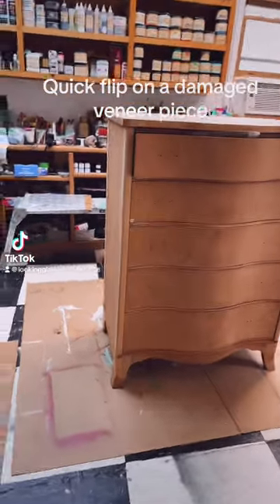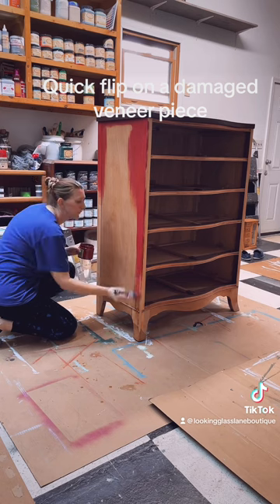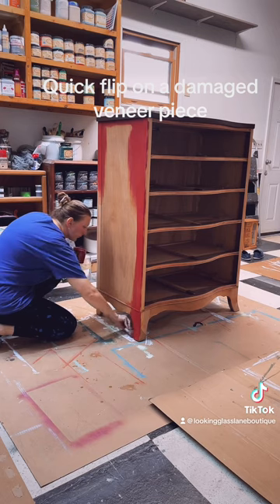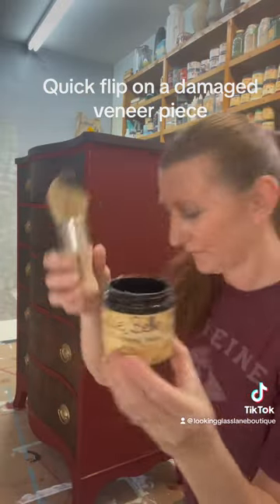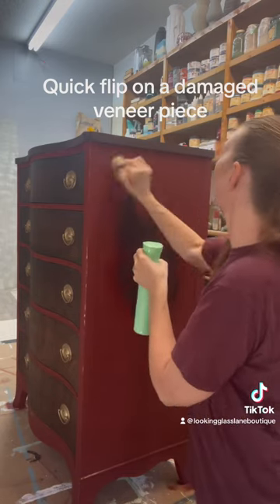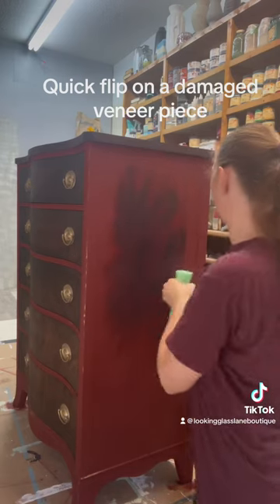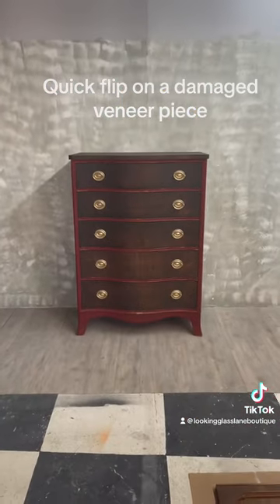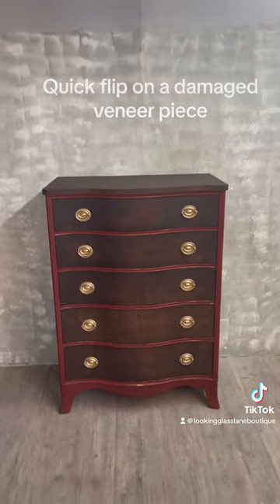A quick flip on an old damaged chest. Dixie Belle to the rescue.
Here is a quick flip on an old damaged chest. Dixie Belle to the rescue. Products used were:
White Lighting to clean, DB Mud to fix damage, Rustic Red CMP, Espresso Gel Stain, Caviar CMP, Gold Gilding Wax, and Satin Top Coat. Brushes I used were 2 Oval Medium Synthetics (one for paint and one for top coat), LaPetite, and Best Dang Brush. I also used Applicator Pads for the Stain. Shop locally at Southaven Antiques & Gifts at 310 Stateline Rd W in Southaven, MS or online 24/7 at lookingglasslaneboutique.com